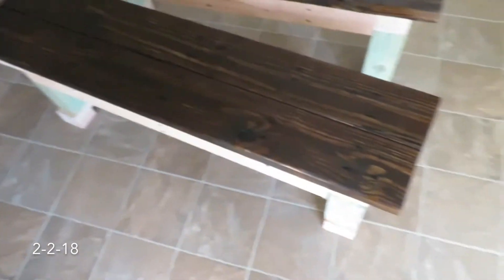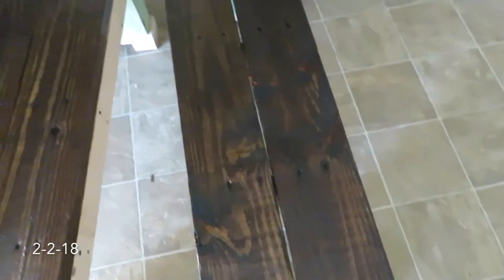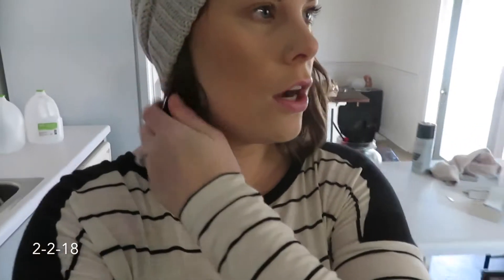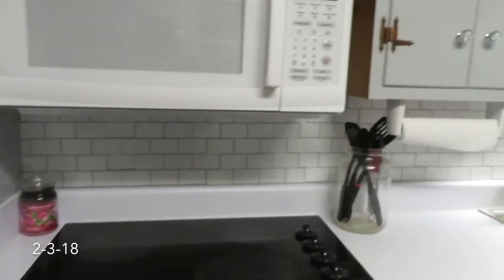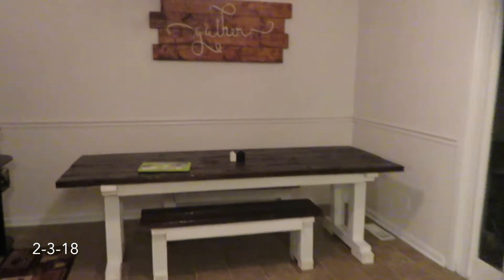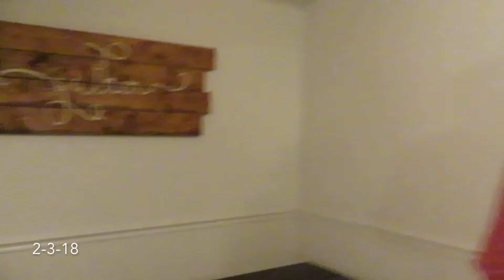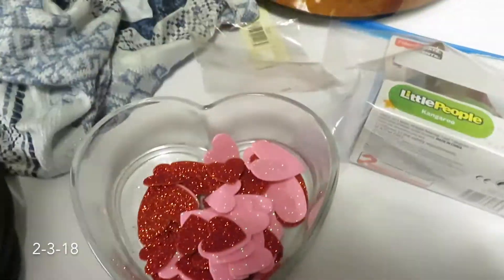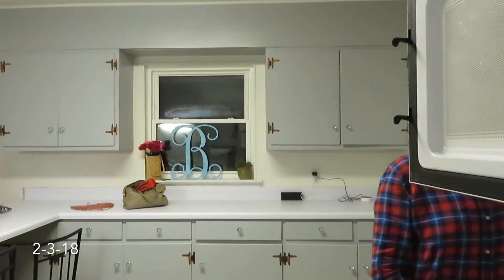Life Update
Hey Guys!!!
Its been a while since I've posted so I decided to do a life update vlog to get everyone caught up!

Vlogging equipment:
-canon SX730 HS
-joby gorillapod
-iMovie

Related channels:
casey holmes vlogs: